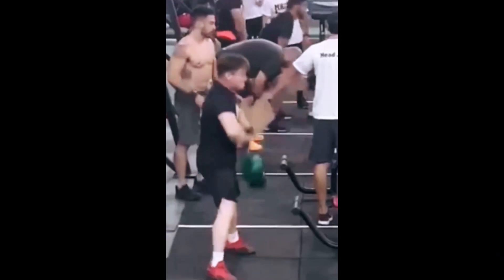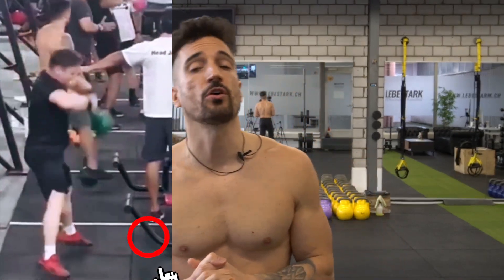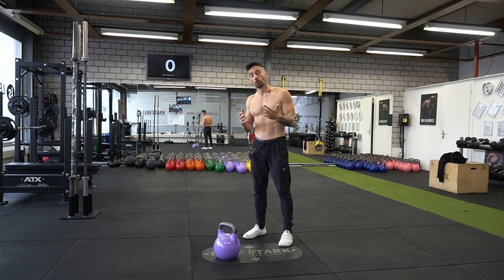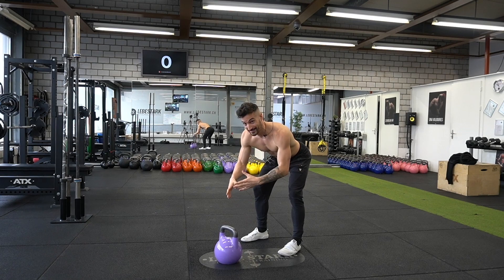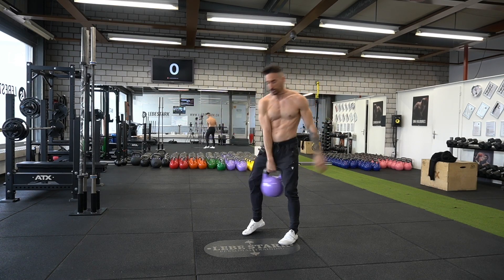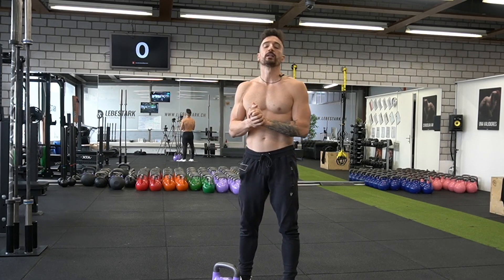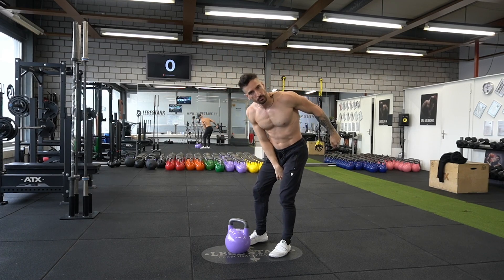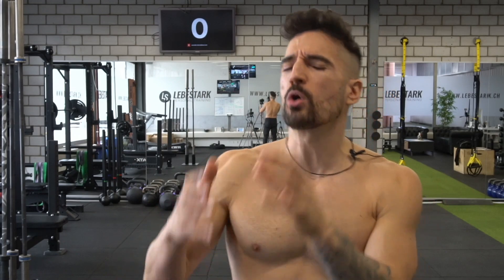CrossFit's WORST Exercise EVER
In this video, we dive into the world of the American Swing and offer constructive criticism to enhance your CrossFit experience.

Whether you're a seasoned CrossFitter or just starting, understanding the nuances of key movements is essential.

Join us as we dissect the American Swing, highlight its pitfalls, and guide you towards mastering the Kettlebell Snatch for superior results.

Search Engine Optimization (SEO) Keywords:
CrossFit, American Swing, Kettlebell Snatch, CrossFit form critique, Kettlebell swing tutorial, CrossFit exercise analysis, Proper kettlebell technique, Improve CrossFit performance, Functional fitness tips.

Key Takeaways:
- Uncover the flaws in the American Swing and why proper form is crucial.
- Explore the benefits of transitioning to the Kettlebell Snatch for a more effective workout.
- Detailed tutorial on mastering the Kettlebell Swing with precision and control.

Whether you're a seasoned CrossFitter or just starting, understanding the nuances of key movements is essential. Join us as we dissect the American Swing, highlight its pitfalls, and guide you towards mastering the Kettlebell Snatch for superior results.